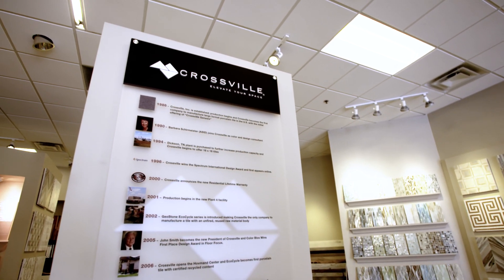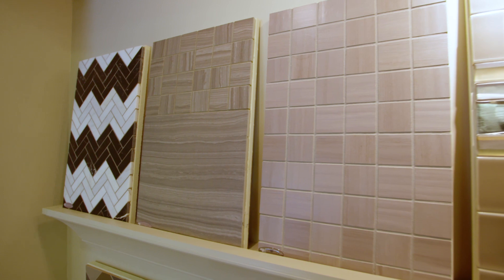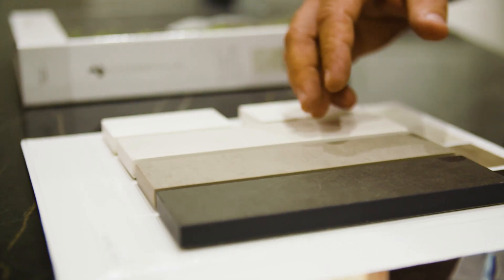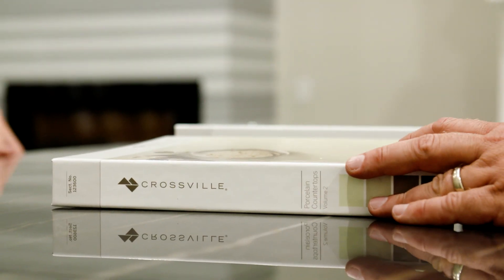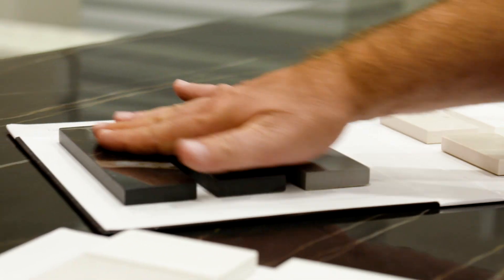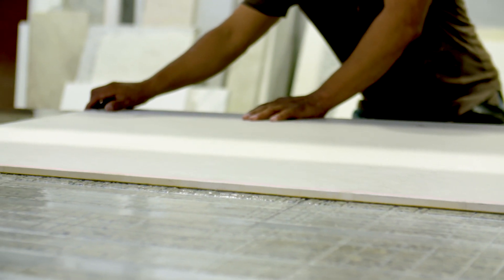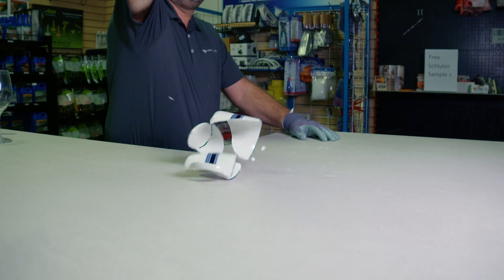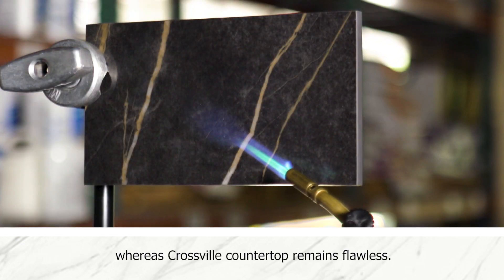Discover Crossville Porcelain Countertops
Discover your new favorite countertop material: Crossville Porcelain Countertops! You've never experience porcelain countertops like our innovative, superior performance solutions. We've rewritten the book on countertop materials with our porcelain slabs that offer the full range of aesthetics and performance you're looking for for your commercial and residential design products. It's time for a new era in countertops; turn to Crossville for the latest looks, engineered to last.

TRANSCRIPT:
Speakers (in order of appearance): Noah Chitty - Crossville's technical services director, Dana Norden - Customer Experience Manager with Crossville Studios, Lauren Bender - Sales Manager with Toro Granite

Crossville recently introduced a line of porcelain countertops to the market and we're extremely excited about what it's going to bring. There hasn't really been a new innovation in the countertop market in the last 20 years.

The thing that people really enjoy about it is that it, it is a porcelain product, so it is something that is durable as you can get that's out there. It's going to have more control with it over any of the natural stone products, but it has the look of natural stones.

The innovation of the manufacturing technology has now allowed for a thicker and a bigger material that can replace a traditional countertop materials that we've used for a long time.

Once you start actually talking to these people and you're telling them the advantages on porcelain, they are loving the idea. We have people come in here and they love this Island right here, which this is Crossville porcelain. They have no idea that it's porcelain and they love the idea that you can just do absolutely anything with it.

We knew as we continue to grow new markets, we can bring a much superior product into the marketplace.

With the porcelain countertops. One of the biggest advantages in the porcelain countertops is going to be the durability. When you put it up against a natural stone, the maintenance of natural stone takes making sure the cleaning products are correct, the porcelain countertops, you don't have to deal with that.

Cutting and the whole fabrication process for Crossville porcelain is extremely easy because it's light and it's such a thin material that it is actually very easy to fabricate and it's easier to install as well because you don't need as many people to go out there and do it.

From a performance characteristic standpoint, when we talk about free-thaw resistance, UV resistance, we really do check the majority of the boxes that the materials that they're using now really can't do or can't perform as well in some environments as they'd like them to.

Why did Crossville get into the porcelain countertop market and why now? Crossville porcelain countertops really bring to the table something that you haven't experienced in the porcelain countertops. What we're really bringing to the table is a much easier to fabricate material, no tension, or at least much less tension than you've dealt with before. We feel like our material is going to show you what porcelain can really do as a countertop material.